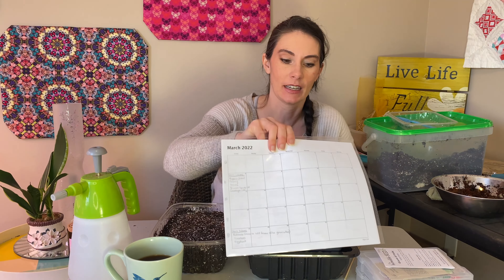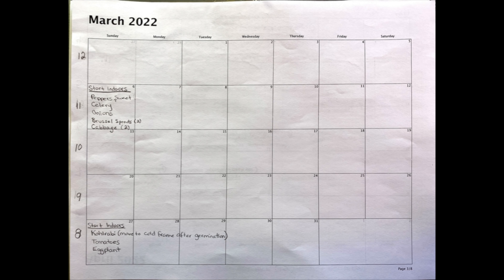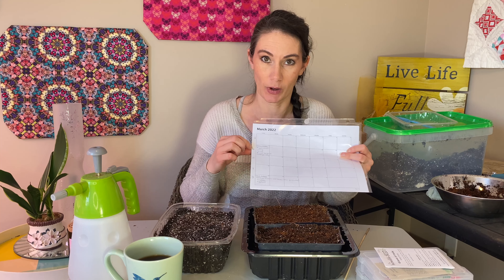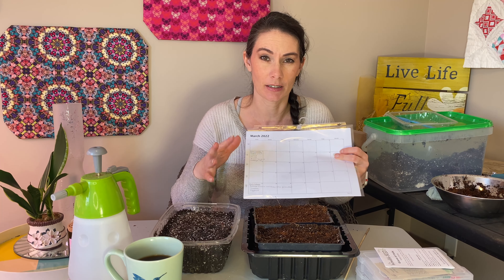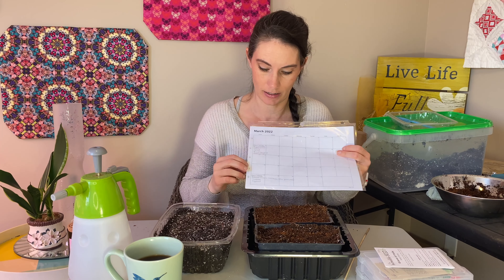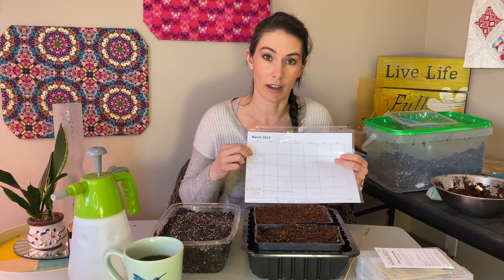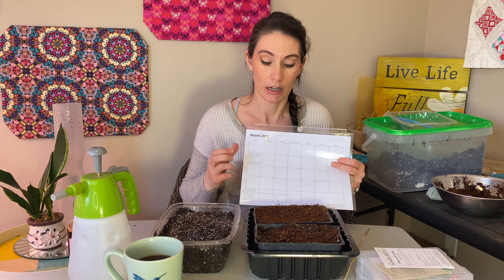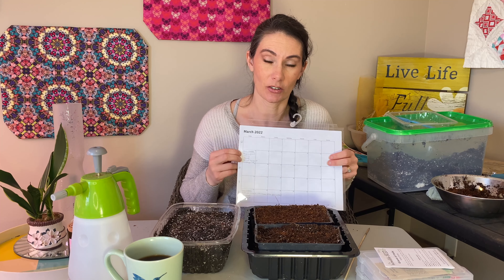Growing Celery, Parsley, and Onion from Seed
Growing onions from seed is very easy.  Parsley and Celery can be a little more challenging. I am starting all of these plants 11 weeks before my average last frost date.  I will show you how I sow them to have the best success.

Introduction 00:00
Growing Onions from Seed 03:54
Growing Celery and Parsley from Seed 12:30
Conclusion 20:55